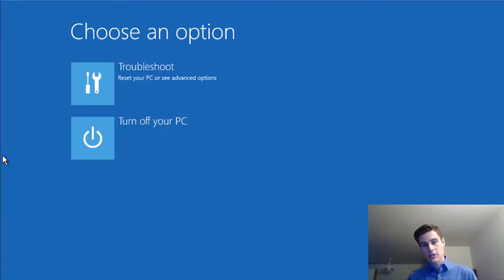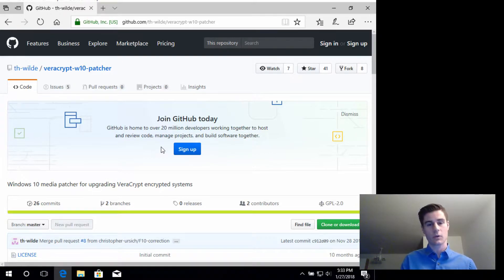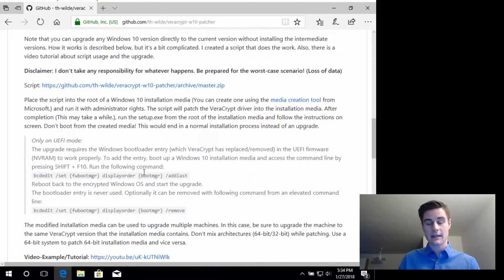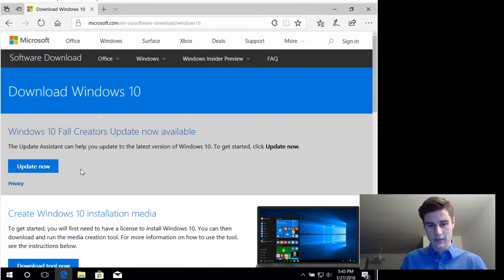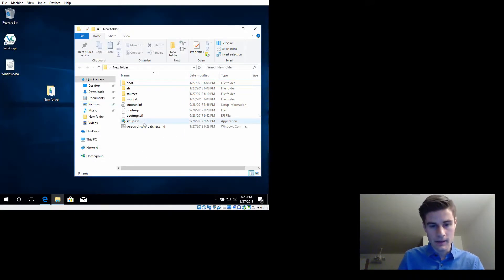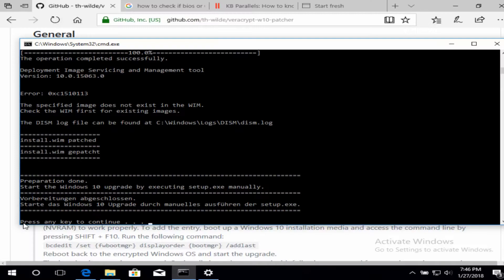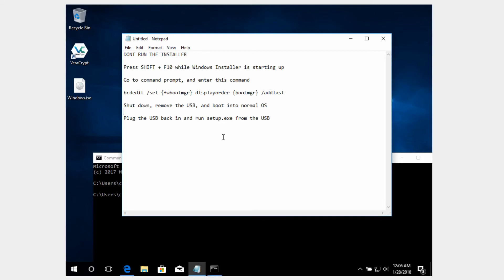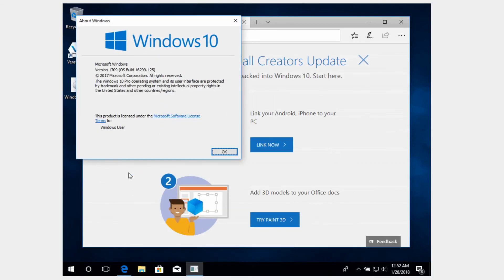How to fix VeraCrypt with Windows 10 failed update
VeraCrypt Windows 10 won't update?

I show how to use to fix a broken Windows 10 Update with VeraCrypt Full Disk Encryption.